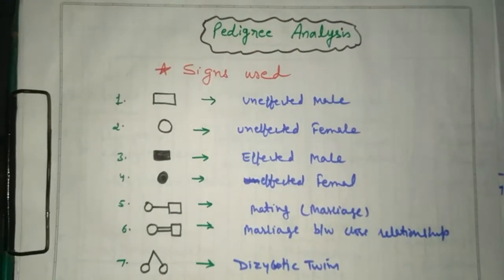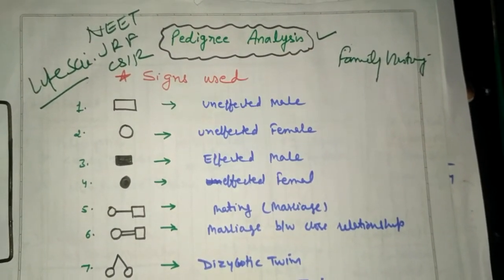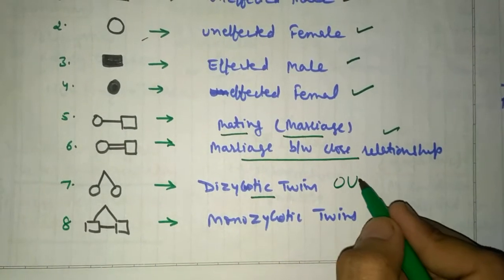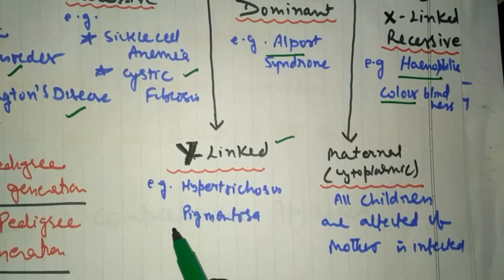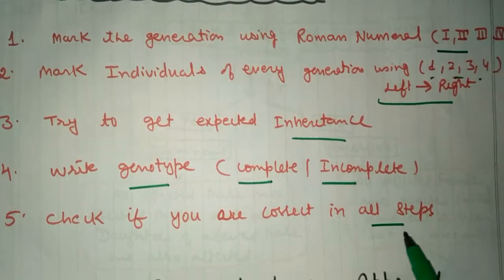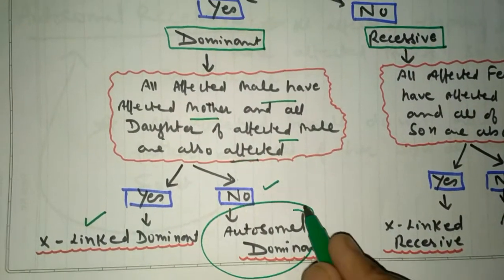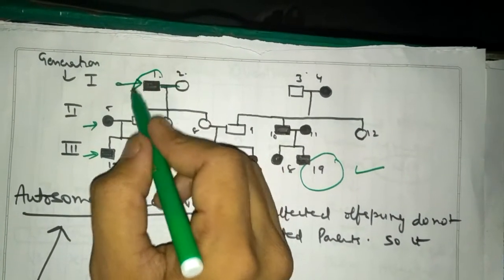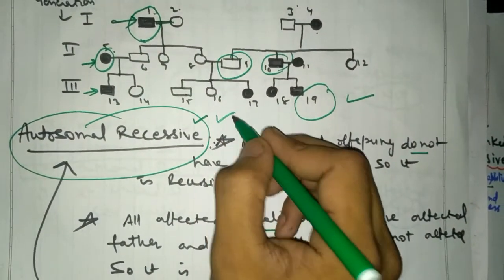Pedigree Analysis|Easy Tricks to Solve any Pedigree Analysis Problem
Helpful trick to solve pedigree in csir net exam